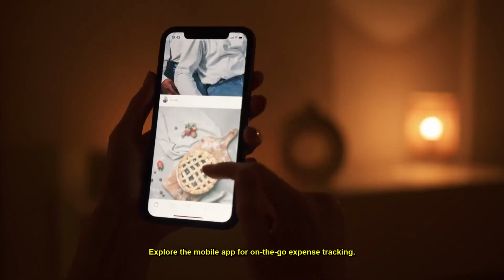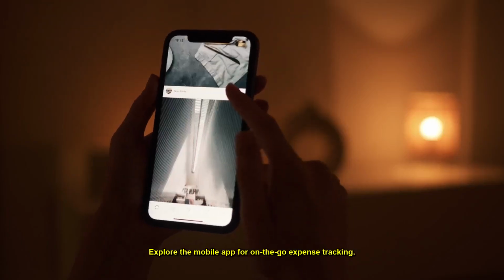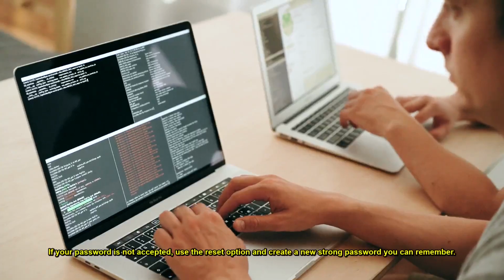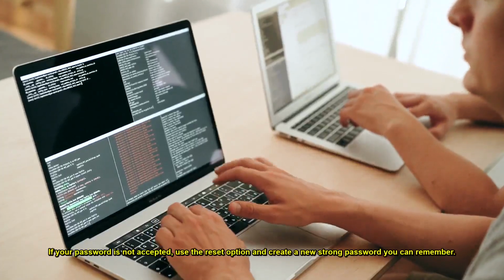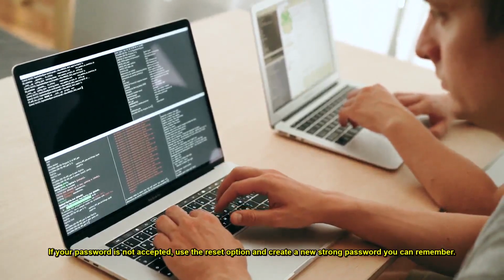How to register with Xero for expense tracking automation - Beginner Guide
Welcome to our beginner-friendly guide on how to register with Xero for expense tracking automation! In this video, we’ll walk you through the simple steps to set up your Xero account, ensuring you can easily manage your expenses and streamline your financial processes. Whether you’re a small business owner or just starting out, this tutorial is perfect for you.